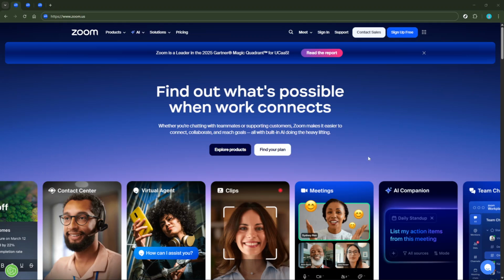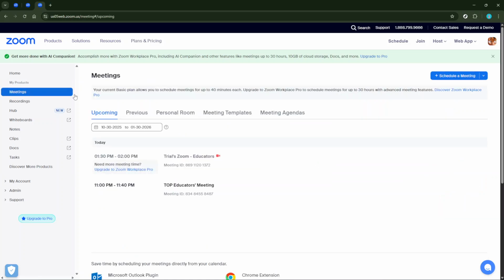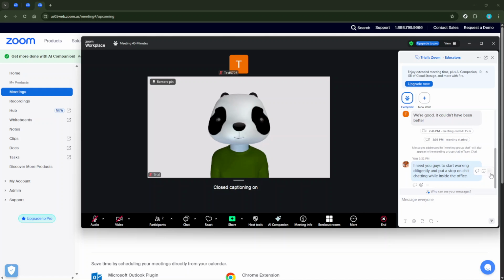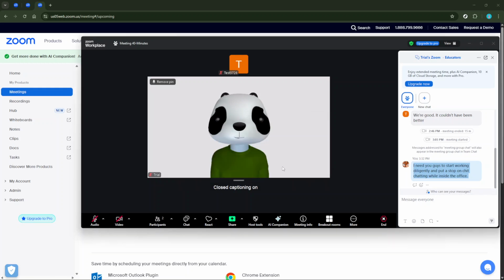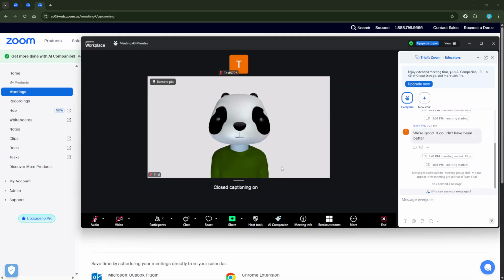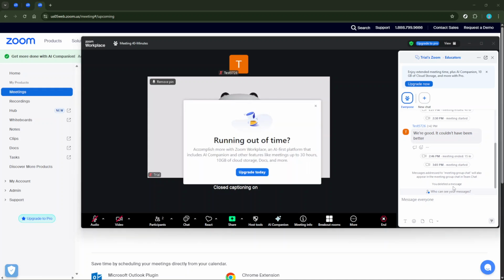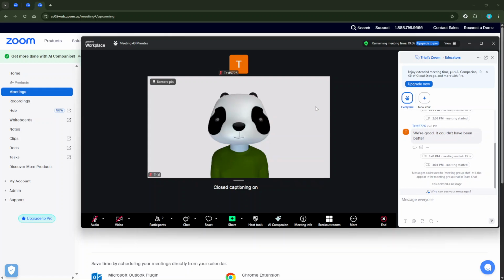How To Delete Zoom Messages [2026 Guide]